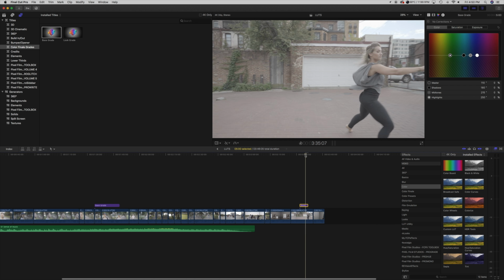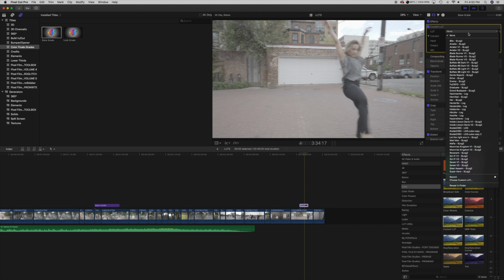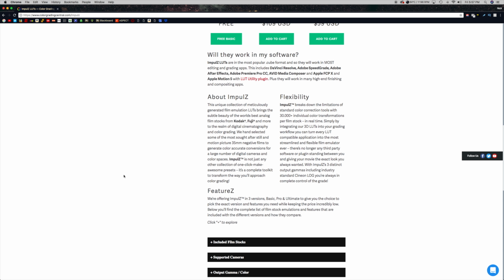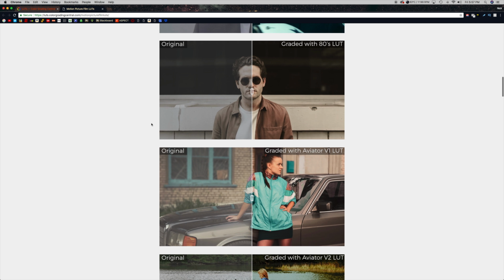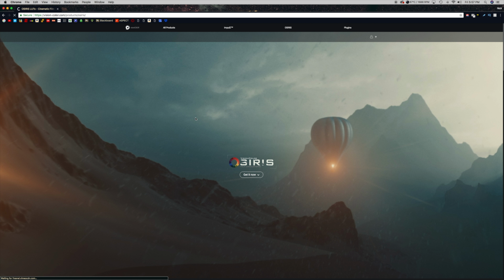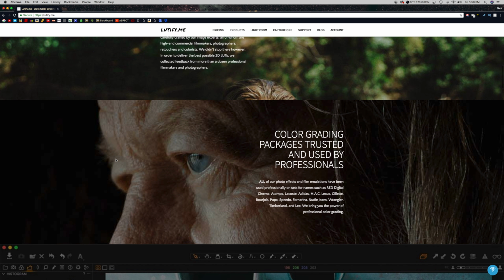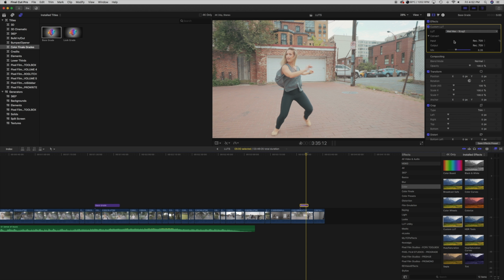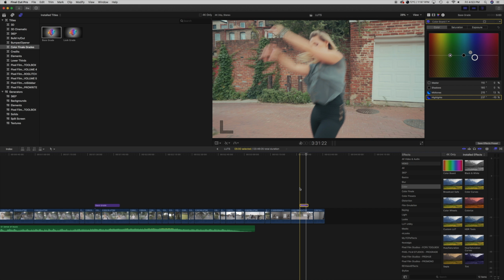HOW I COLOR GRADE VIDEOS | SONY A7SII | SLOG-2 LUTS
I know there may be a lot of unanswered questions, so feel free to drop one below for me! Also, below the links to all mentioned LUT packages and the gear I use!

***GEAR***

Sony a7sii
Sony 16-35mm f/4
Sony 55mm f/1.8
Sandisk Extreme 64gb
Rode NTG-2
Rode NT-3
Rode Video Micro
Rode Filmmaker Kit
Small HD monitor
Moza Air 3 Gimbal
Tascam DR-60d
Zomei ND Filter
Sony FE 85mm f/1.8
Rode NTG4
Soft Box
Yongnuo YN300
Yongnuo 600L
Viltrox L116T